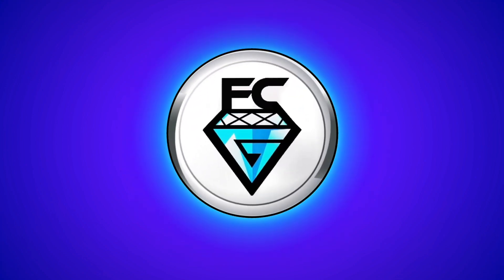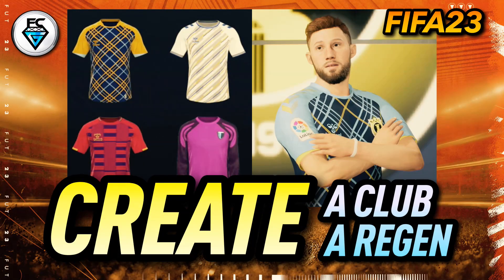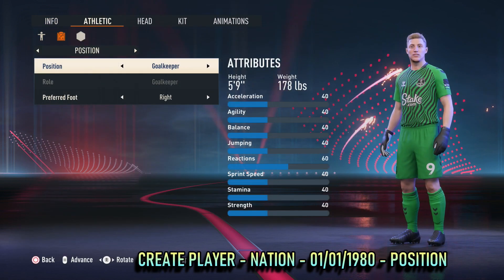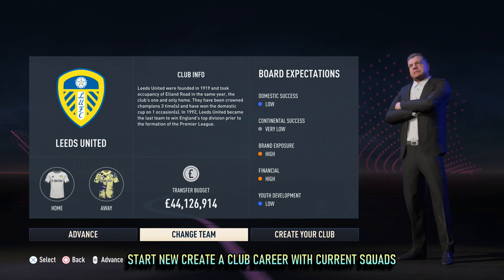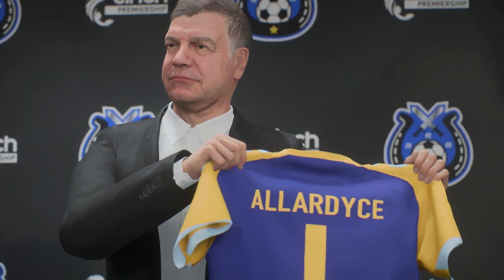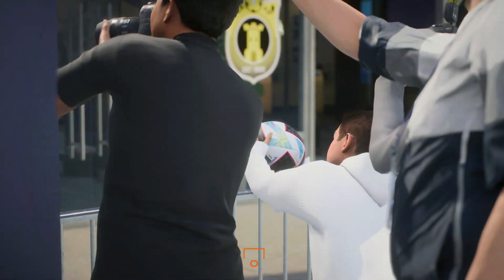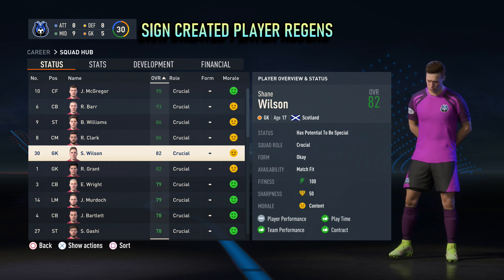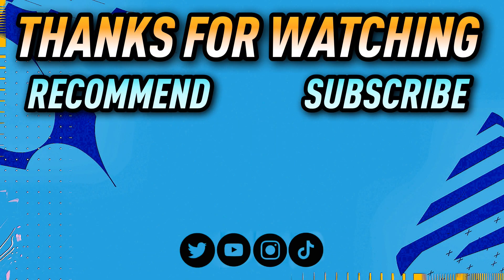CREATE A CLUB - CREATE A REGEN (FIFA 23)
FIFA23 CareerMode This video combines Created Player Regens with a Created Club Career Mode - if you didn't pre order FIFA 23 this process is a good alternative to a Home Grown Talent.